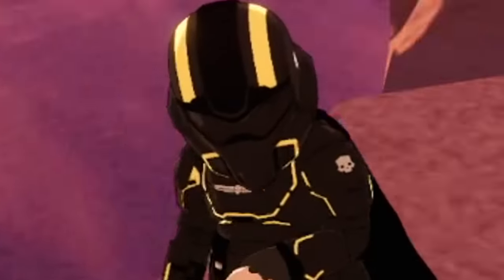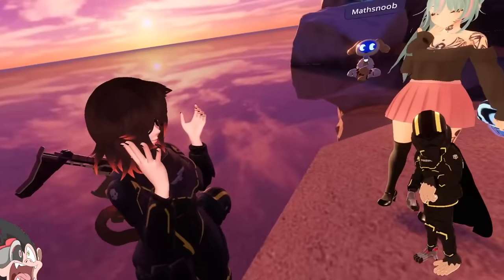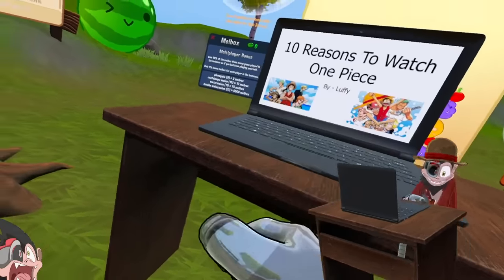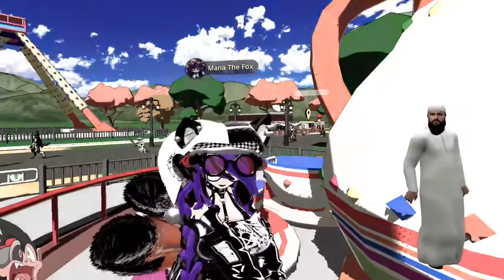THE HELLDIVERS CAME TO LIBERATE EVERYONE IN VRCHAT - VRChat (Funny Moments)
Super Earth is in danger of a new threat. VRChat.

(Music Credits)

(All music used falls under fair use of parody and comedy)

But companies completely ignore it, because they love taking money from content creators. pog

0:00 - HELLDIVERS 2
3:07 - WATCH ONE PIECE
4:05 - DUNE POPCORN BUCKET
5:56 - JACK BLACK CLAPTRAP
6:18 - FLARE RICK ROLL'D BY HELLDIVERS
7:22 - NO PP
8:04 - EWW BROTHER EWW
8:48 - BAD DRAGON
9:24 - ENDING
10:09 - BONKED BY SAURON